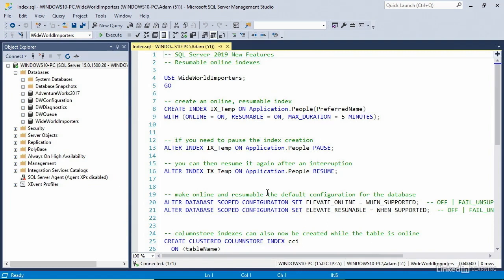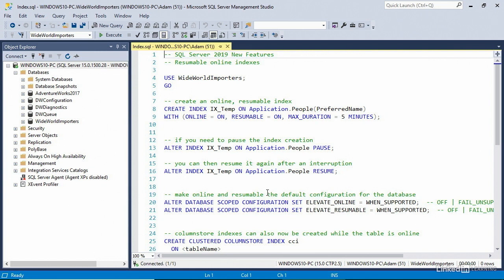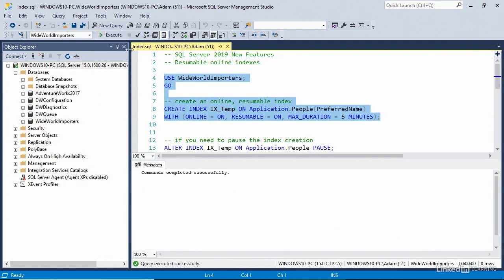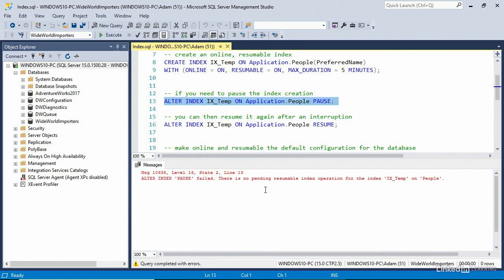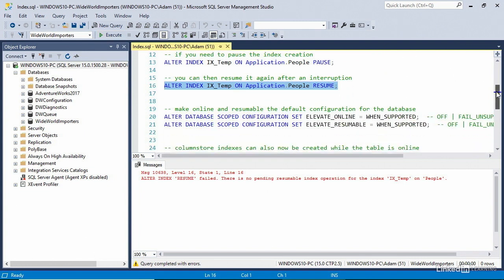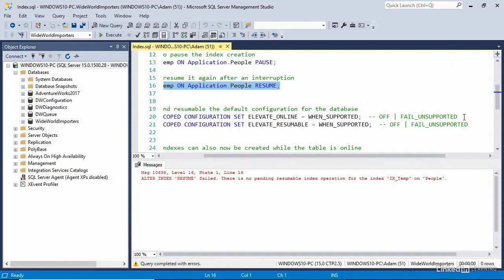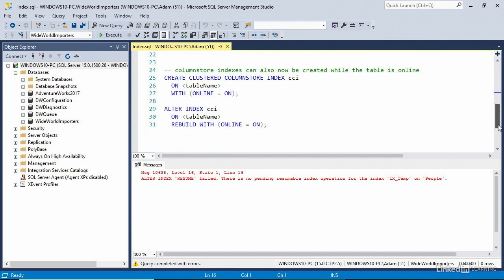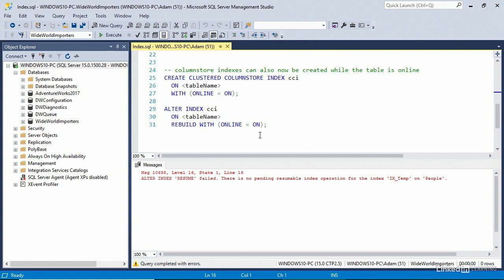5010660 01 04 Resumable online index create